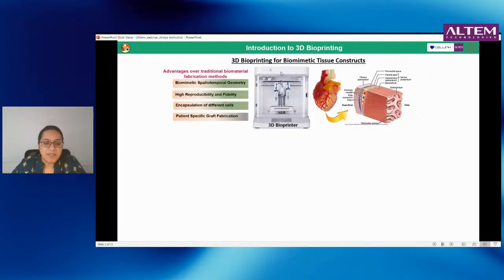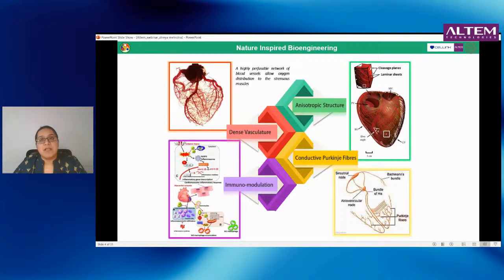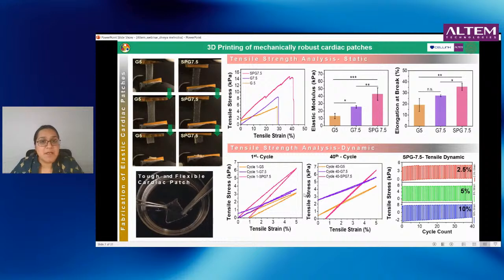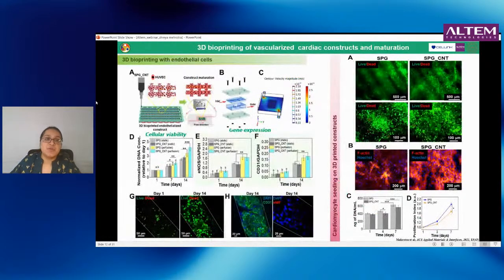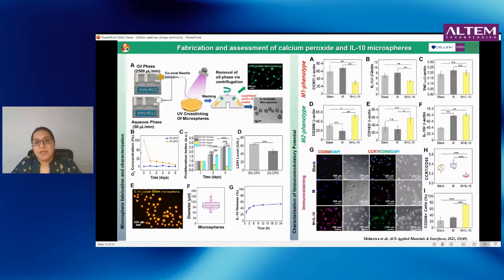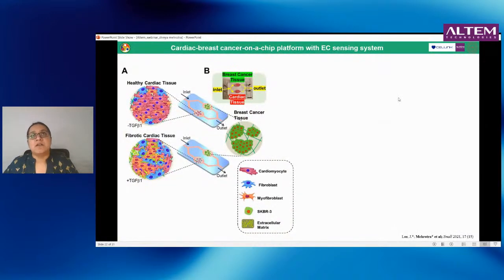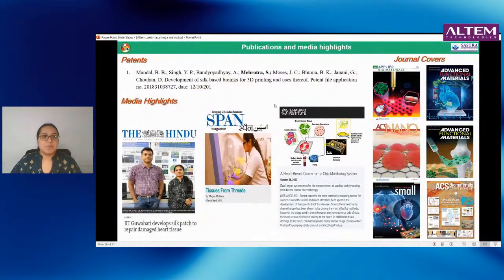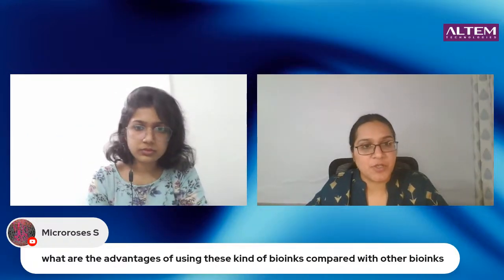DAY III: 3D Bioprinting in Cardiac Tissue Engineering